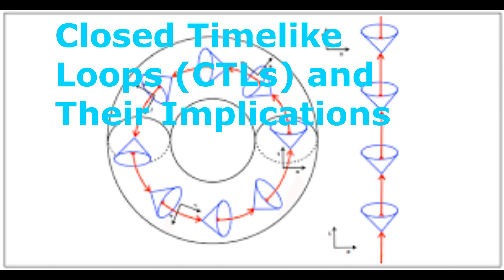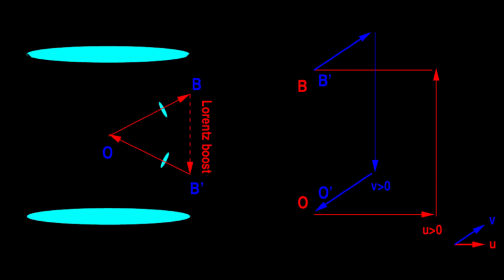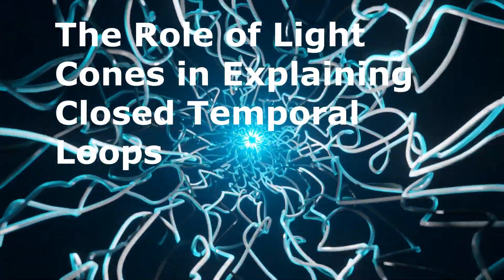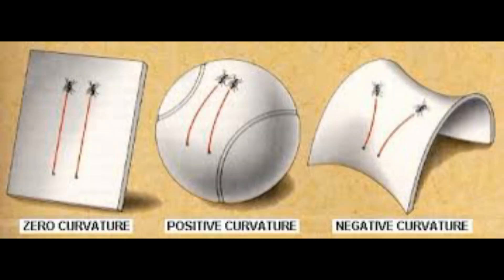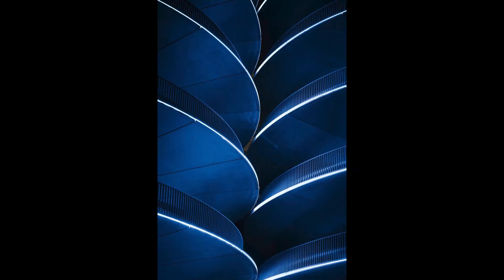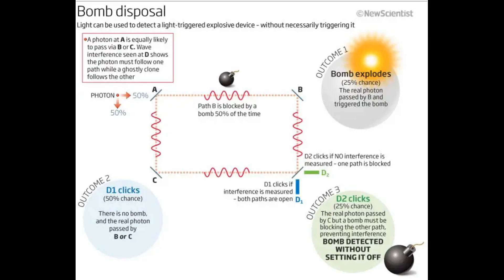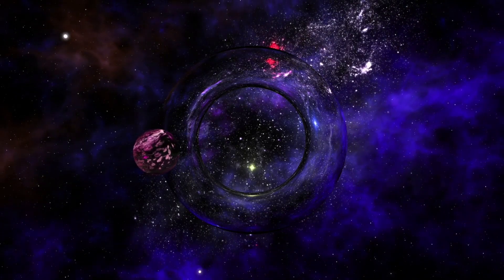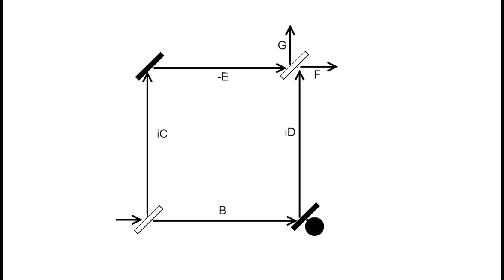Fractal Topology of Time: Closed Timelike Loops and Their Implications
Closed Timelike Loops (CTLs) are solutions to Einstein’s field equations in general relativity, allowing particles to travel back into the past, raising the possibility of time travel. These loops challenge classical concepts of time and causality and add complexity to spacetime dynamics, where time can potentially reverse or fold upon itself. The video explores CTLs within advanced concepts of general relativity, quantum mechanics, and cosmology, illustrating how these phenomena could affect our understanding of reality.
Gödel's universe, a rotating model based on Einstein's equations, provides a theoretical basis for CTLs. In this model, traveling in spacetime along certain paths can lead one back to an earlier point in time, suggesting that time can behave similarly to space. The video explains how this challenges the traditional one-way view of time, highlighting the concept of closed temporal loops where events from the future can affect the past.
The video explains light cones as crucial tools for understanding CTLs. In standard spacetime, light cones are upright, maintaining a clear division between past and future. However, in Gödel’s universe, the curvature of spacetime tilts the light cones, potentially allowing events in the future to influence the past, creating closed time-like curves.
The video also links CTLs to quantum mechanics and the Penrose interpretation, suggesting that even the theoretical possibility of CTLs can influence quantum reality. Concepts such as superposition and counterfactuals—outcomes that could occur but don’t—are explored, highlighting how quantum phenomena can intersect with time travel possibilities.
Gödel's universe, despite being mathematically sound, is often criticized for not matching our observed universe. However, the video poses philosophical questions about the nature of spacetime and rotation, suggesting that CTLs could exist in localized areas or smaller structures within a more complex cosmic framework.
Finally, the video invites viewers to explore new research directions, emphasizing the importance of considering mathematically plausible scenarios, even if they seem counterintuitive. The complex interaction between general relativity and quantum mechanics opens up possibilities that could redefine our understanding of time, causality, and the universe’s structure.
This thought-provoking video encourages viewers to rethink time and spacetime while challenging fundamental assumptions about causality and quantum mechanics.

References

•  Gödel, K. (1949). "An Example of a New Type of Cosmological Solutions of Einstein's Field Equations of Gravitation." Reviews of Modern Physics, 21(3), 447–450.

•  Hawking, S. W., & Ellis, G. F. R. (1973). "The Large Scale Structure of Space-Time." Cambridge University Press.

•  Penrose, R. (1989). "The Emperor’s New Mind: Concerning Computers, Minds, and the Laws of Physics." Oxford University Press.

•  Thorne, K. S. (1994). "Black Holes and Time Warps: Einstein's Outrageous Legacy." W. W. Norton & Company.

•  Morris, M. S., Thorne, K. S., & Yurtsever, U. (1988). "Wormholes, Time Machines, and the Weak Energy Condition." Physical Review Letters, 61(13), 1446–1449.

•  Visser, M. (1997). "Lorentzian Wormholes: From Einstein to Hawking." AIP Press.

•  Deutsch, D. (1991). "Quantum Mechanics Near Closed Timelike Lines." Physical Review D, 44(10), 3197–3217.

•  Earman, J., & Wüthrich, C. (2004). "Time Machines." Stanford Encyclopedia of Philosophy.